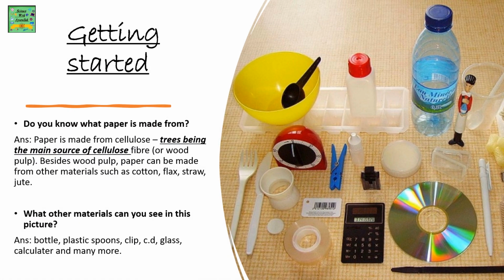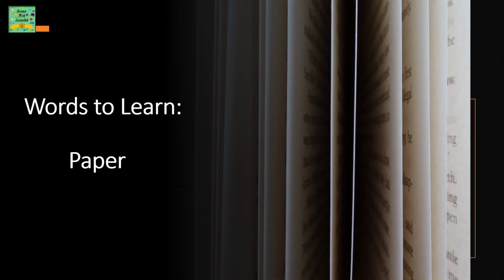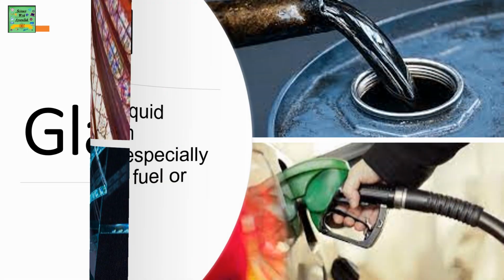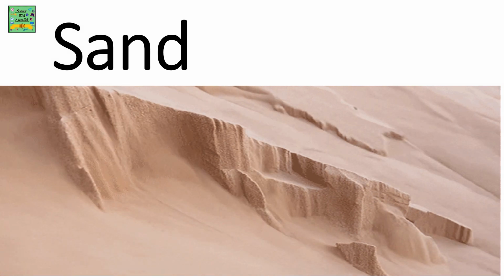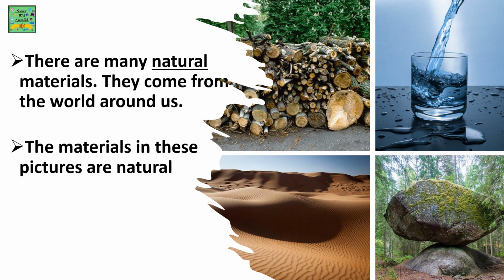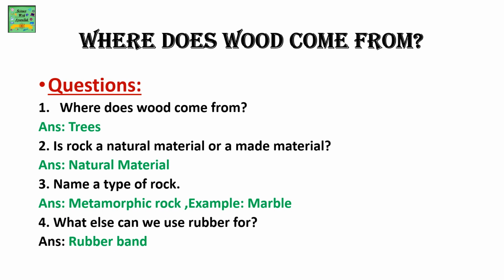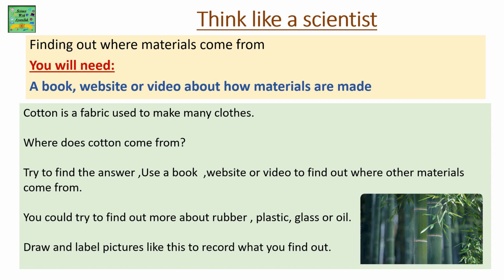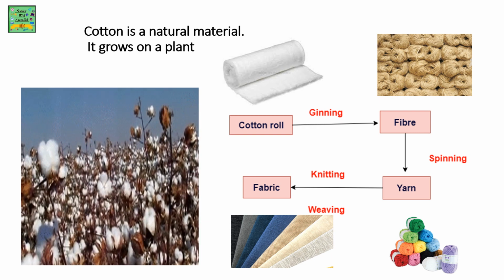Cambridge Primary Science grade2 | Natural and Man Made Materials | Unit : 3.1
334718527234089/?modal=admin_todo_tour